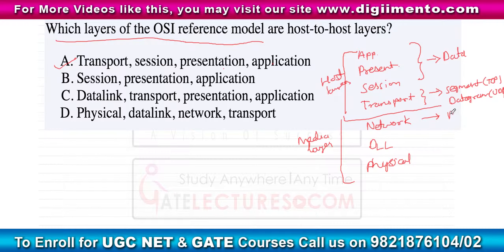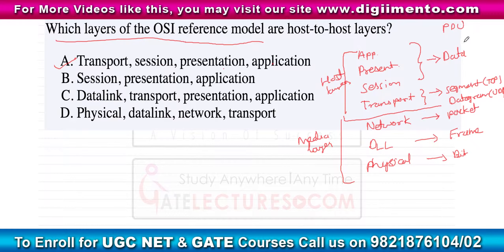ISRO Previous Year Question of exam 2015 - Q58 with Solution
Hello guys, So in this video we are going to discuss another question which was asked in the exam of ISRO.

Alpha and Beta testing are forms of
(A) Acceptance testing
(B) Integration testing
(D) Unit testing